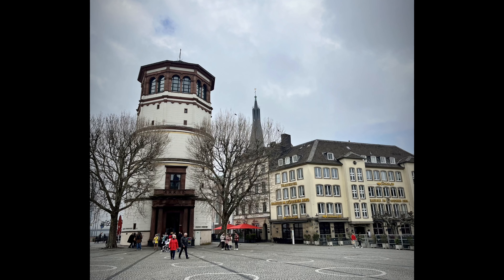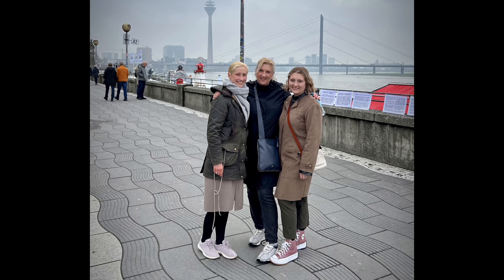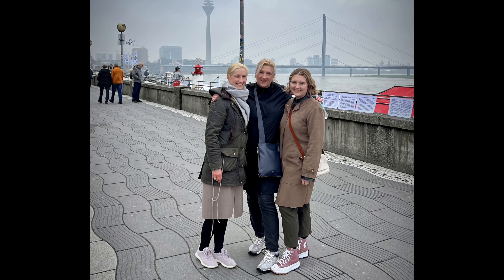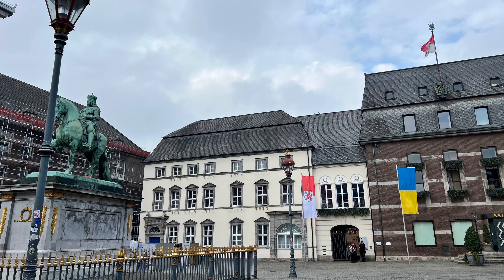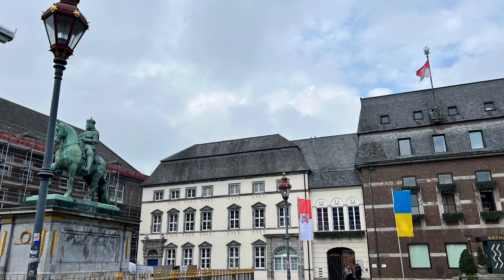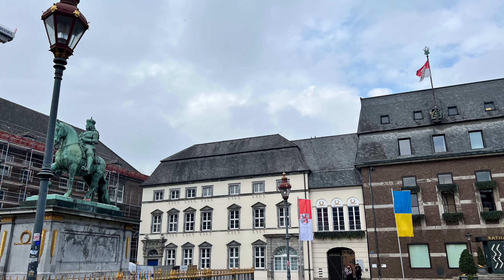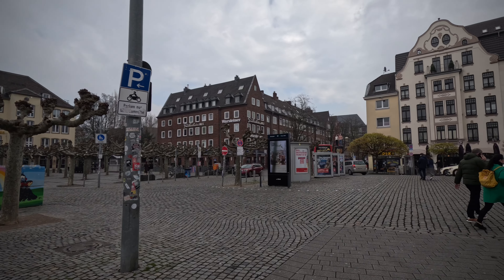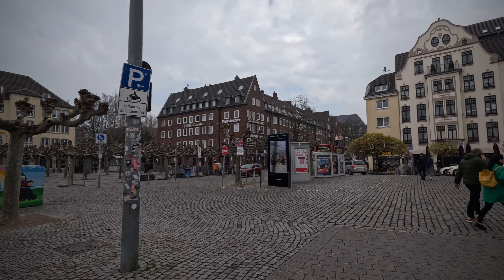Düsseldorf, Germany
In this video, you will find a brief introduction, ￼slideshow at the beginning of the video, and then the walk-through of Düsseldorf ￼video follows.  In the past we had the opportunity to visit the old town at night, with all the friendly faces, and pubs, which really is a must do and follow that was a nice walk along the Rhine River at night. ￼